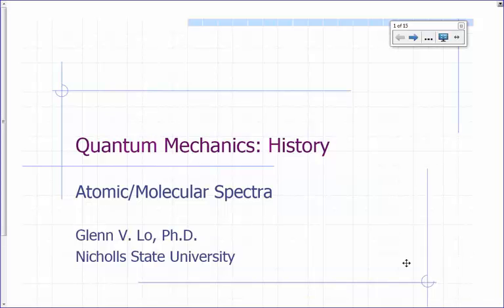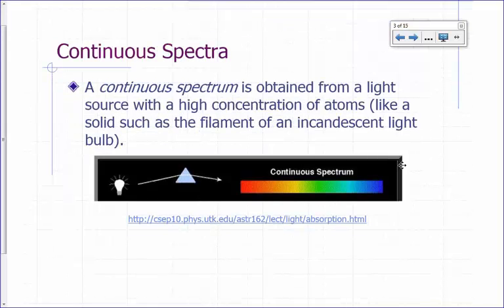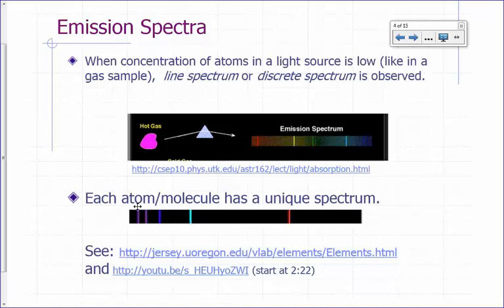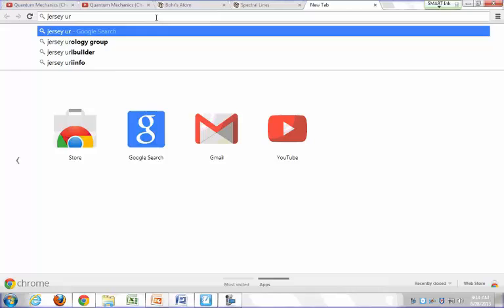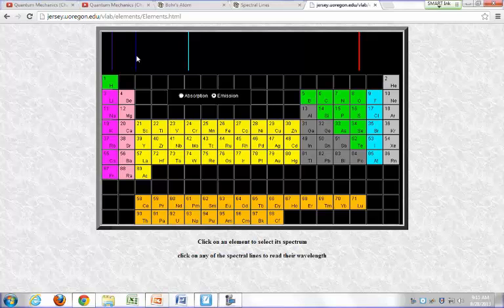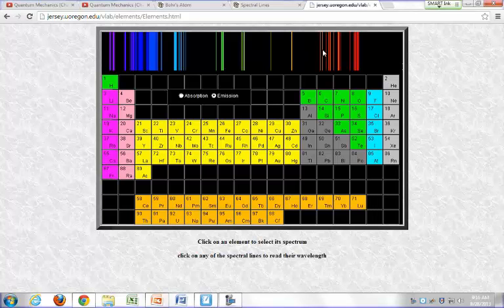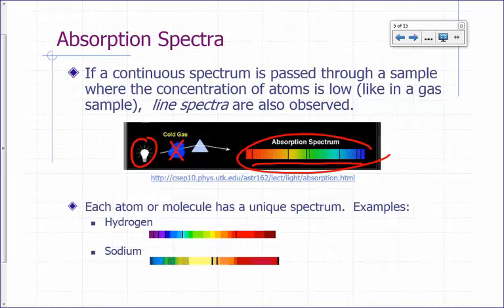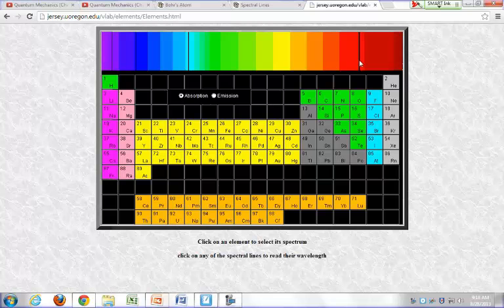04 01 Atomic and Molecular Spectra Introduction 07m 44s